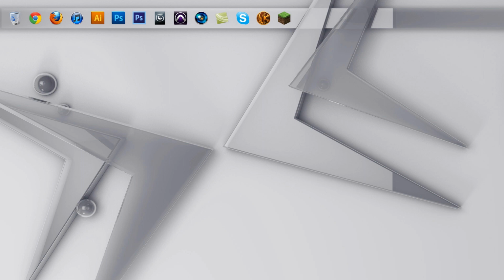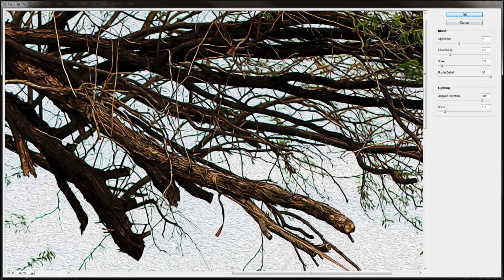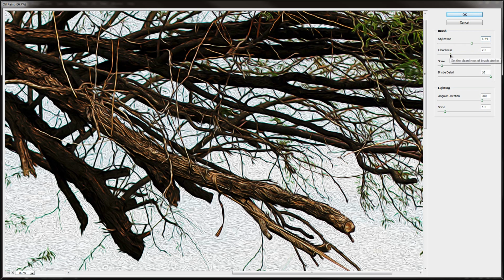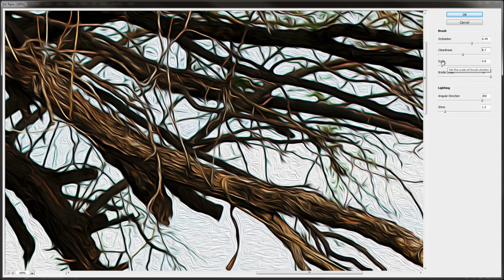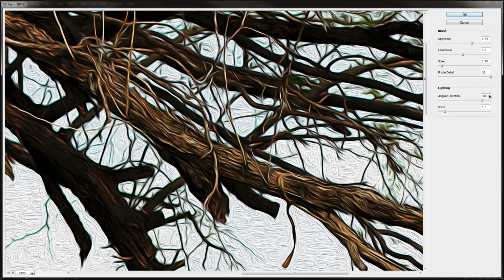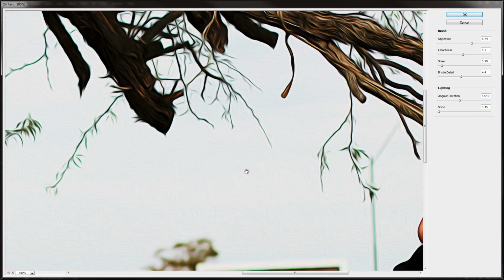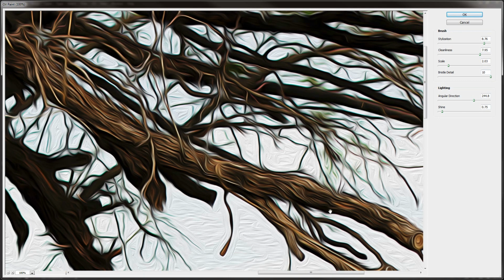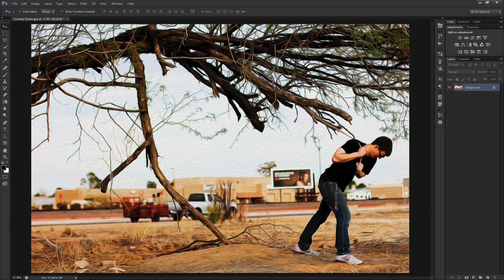Oil Paint Demonstration/Tutorial | Photoshop CS6 Beta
This tutorial goes over a new addition to Photoshop CS6, the Oil Paint filter. Hope you enjoy this video! =)